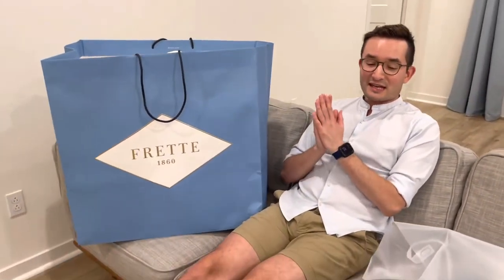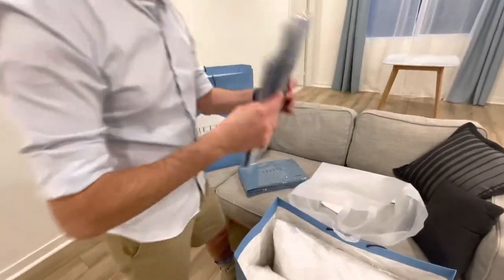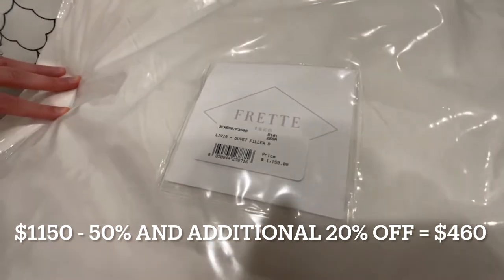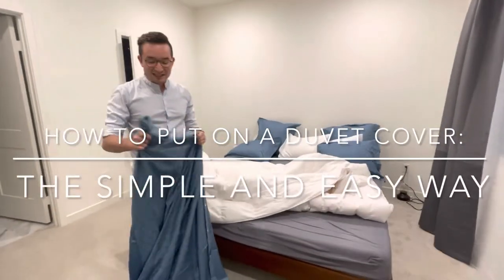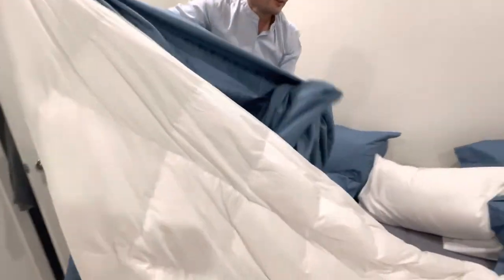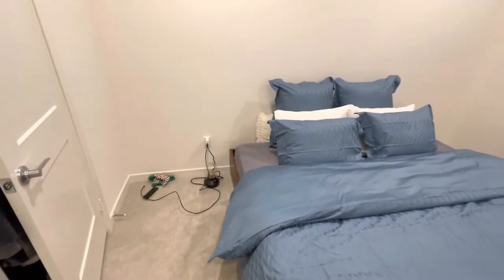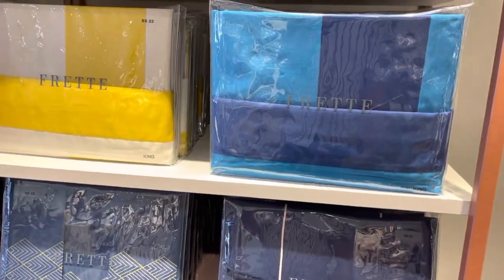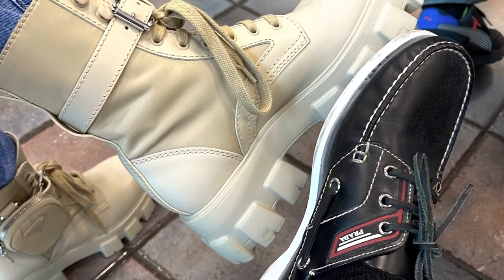How to put on a DUVET Cover: SIMPLE and EASY WAY | FRETTE Unboxing $1750 savings | Carlo&Seb Home